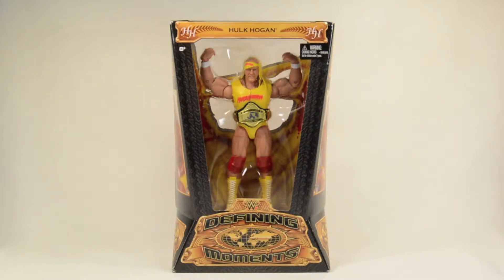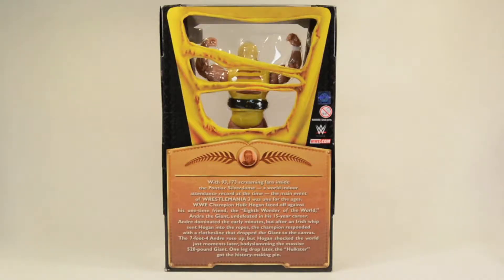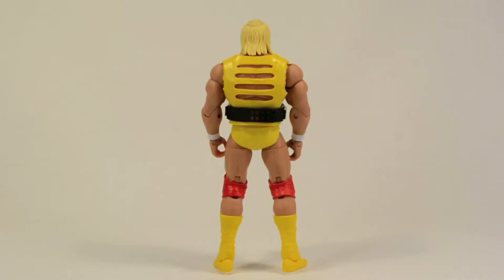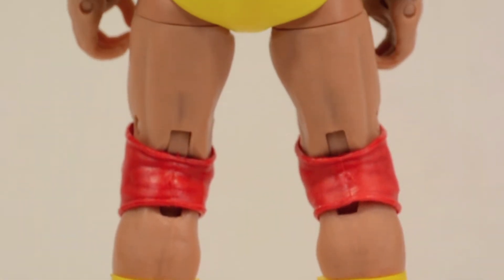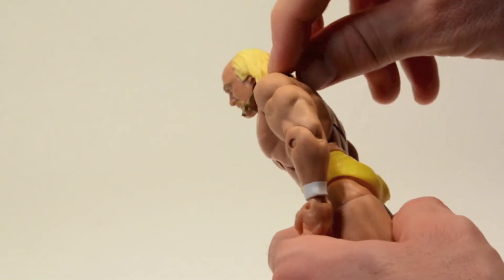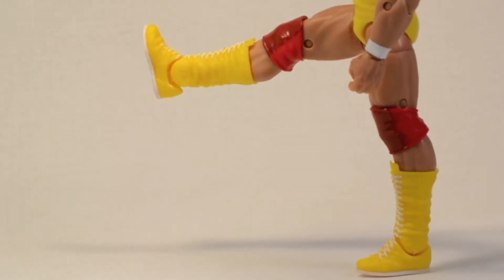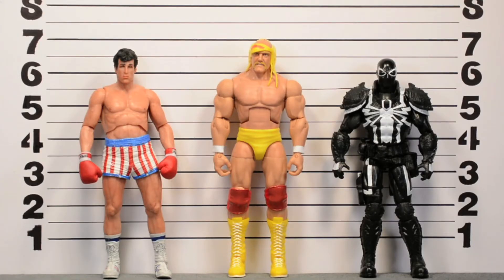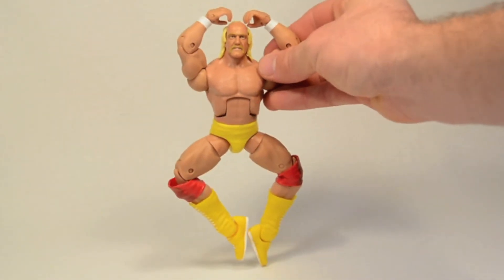Hulk Hogan - Defining Moments Figure Review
Mattel's WWE Hulk Hogan Defining Moments
Spotlighting His Win over the Great Andre the Giant
at Wrestlemania III at the Pontiac Silverdome
Figure was Released around late 2014